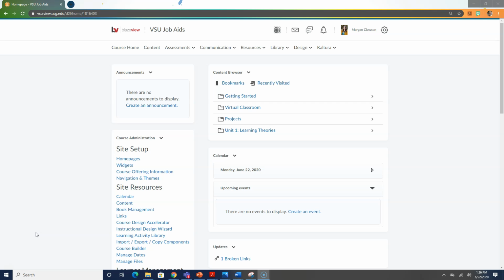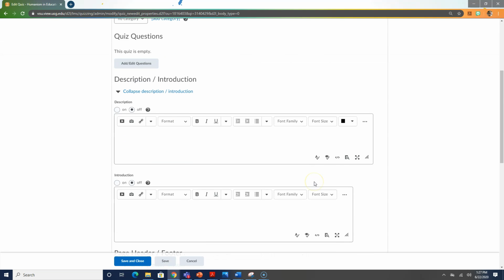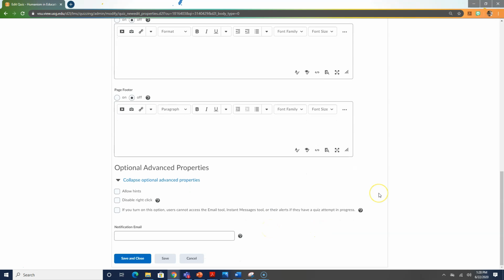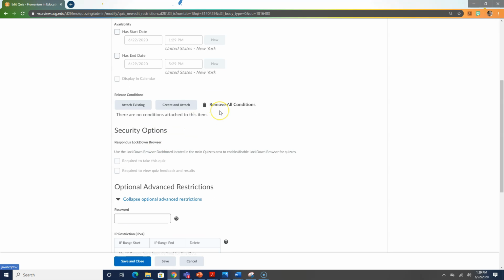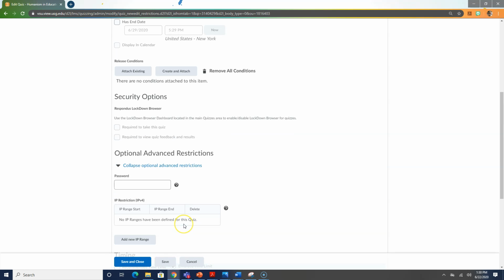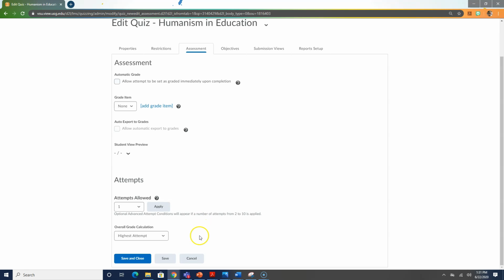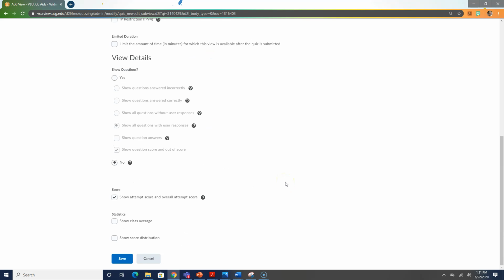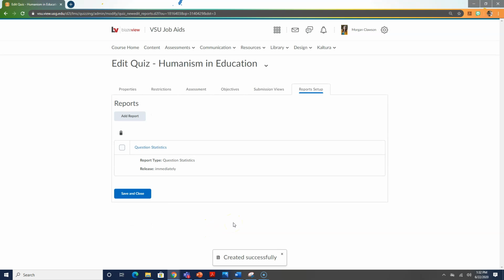How do I create a new quiz in BlazeVIEW?